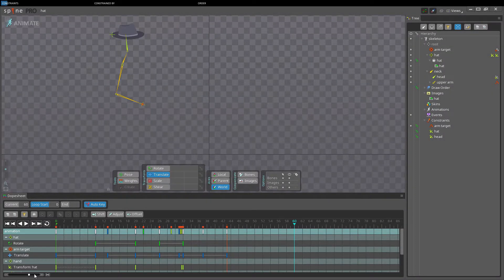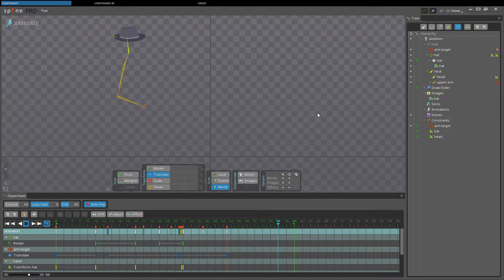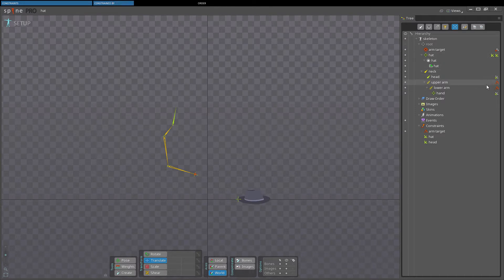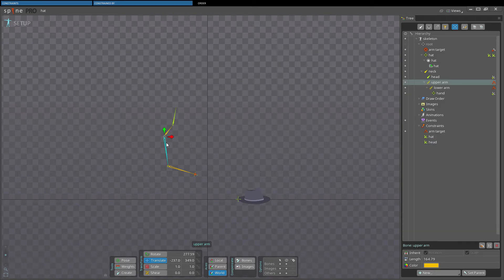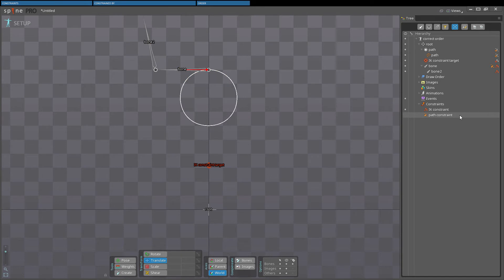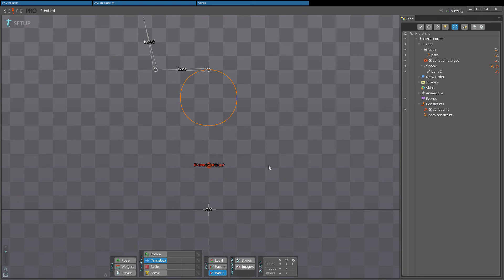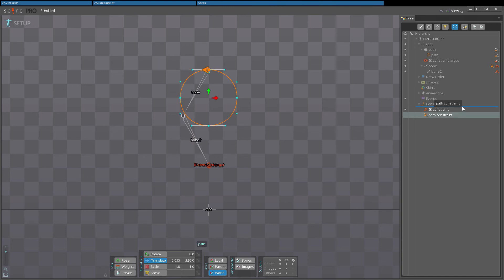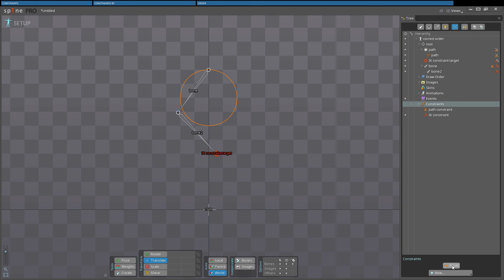Spine User Guide - Constraints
In this video we take a look a Constraints in Spine

0:08 - Constraints
0:32 - Constrained by
0:55 - Order